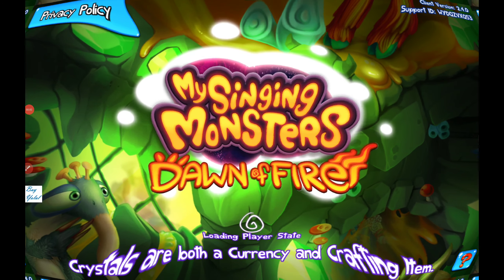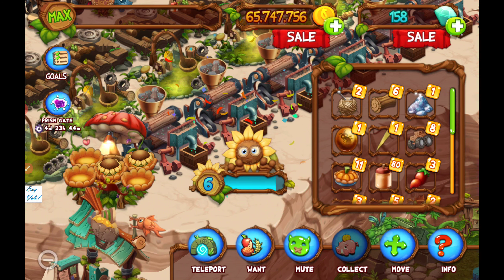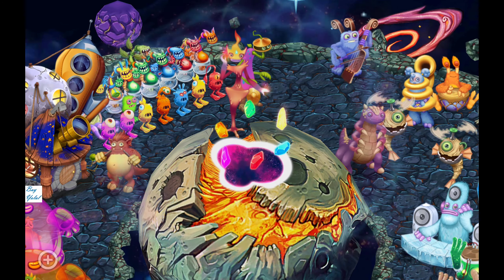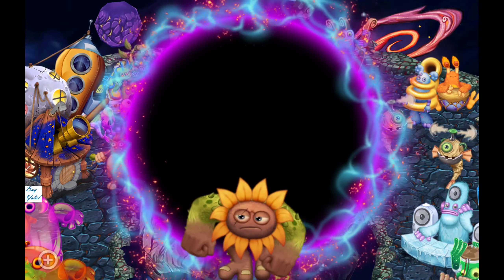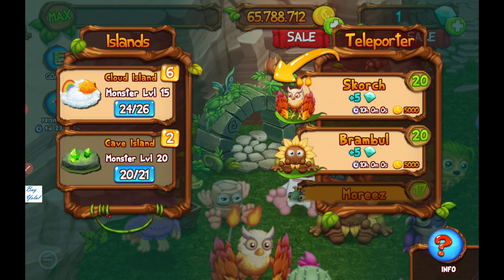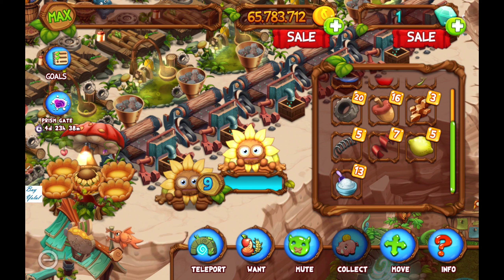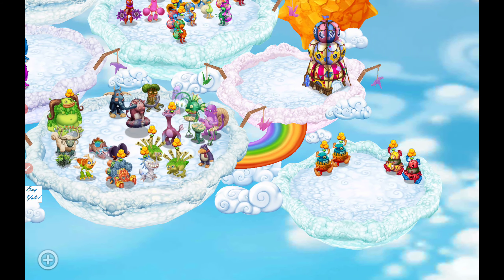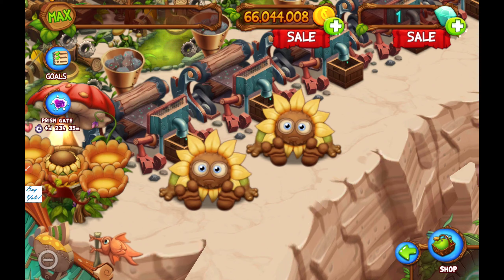Dawn of Fire - Blue & Green Prismatic Flowah (Space lvl 10 - Cave lvl 20)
My Singing Monsters DawnOfFire via using the friendship code

FEATURES:
Each monster has its own voice!
As you unlock each lovable character, their unique musical stylings will be added to the song to build upon the symphony creating richer sounds. Some monsters are vocal virtuosos, while others play splendorous instruments. Until you hatch it, it’s a surprise!

Breed and grow your monster musicians!
Want to grow your Singing Monster collection? That’s simple – breed Monsters with different elements together to create new ones! Level them up by rewarding them stuff they like and nurture your very own one-of-a-kind orchestra.

Craft a multitude of unique items!
Build impressive structures, collect resources, and master the intricate new crafting system! Learn the recipes for anything your Monsters might ask of you, and put up wacky decorations to add that personal touch!

Discover new lands and catchy tunes!
Expand your horizons beyond the Continent and explore the diverse and wondrous Outer Islands. Each has its own infectious melody, as performed by your Singing Monster maestros! Who knows how many there are to discover?

Get ready to bask in the golden age of monster music in My Singing Monsters: Dawn of Fire. Happy Monstering!